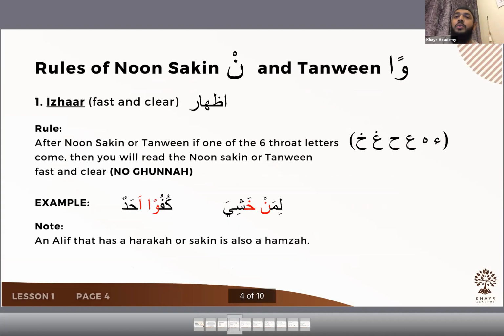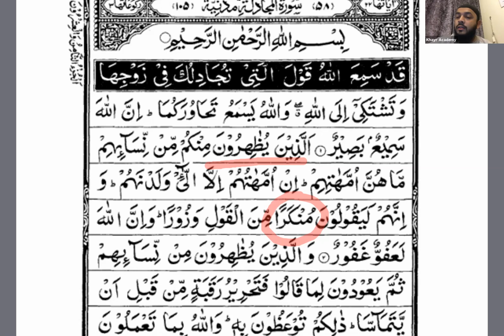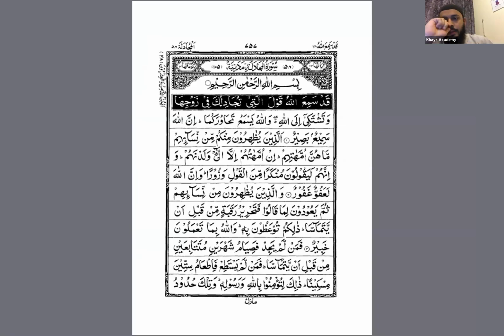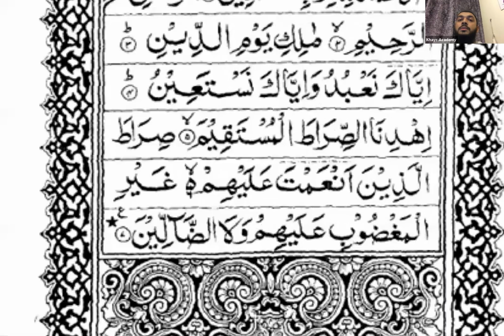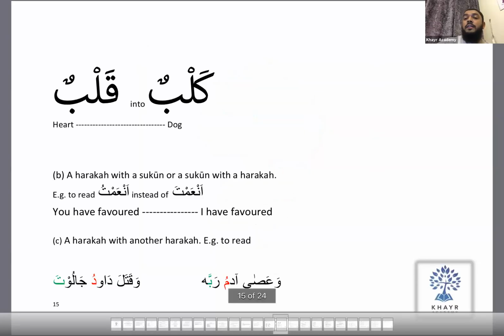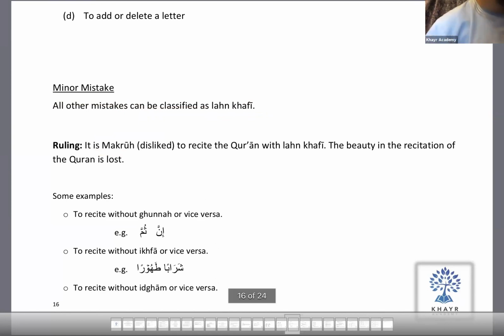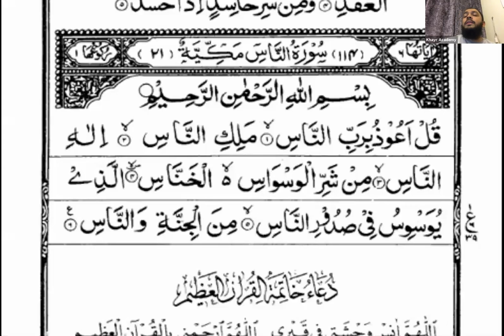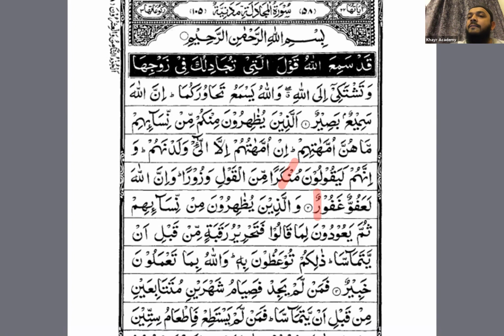Tajweed Module 3 Lesson 3 - Khayr Academy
Khayr Academy - Tajweed Module 3 Lesson 3